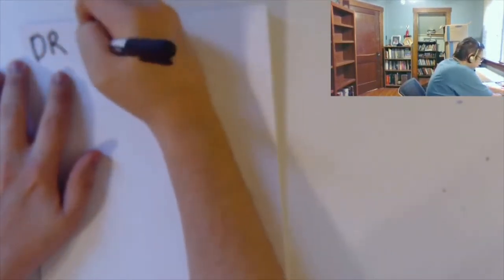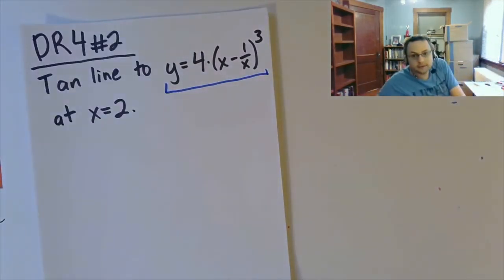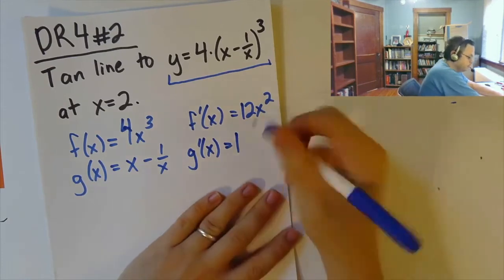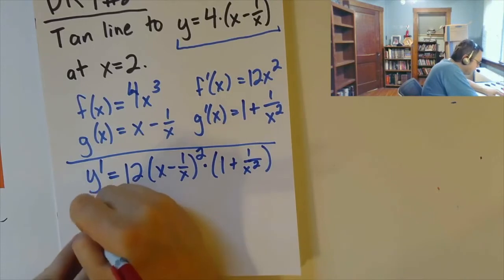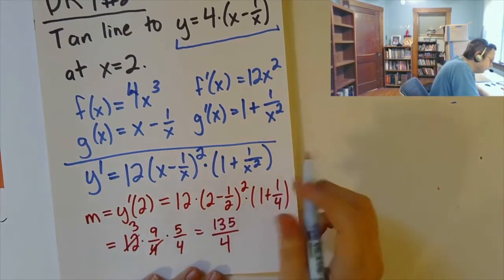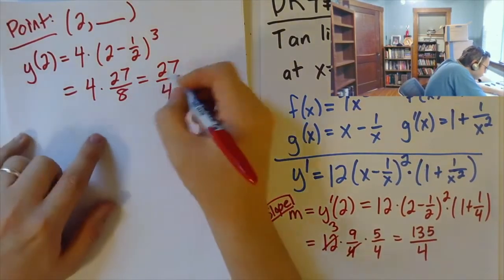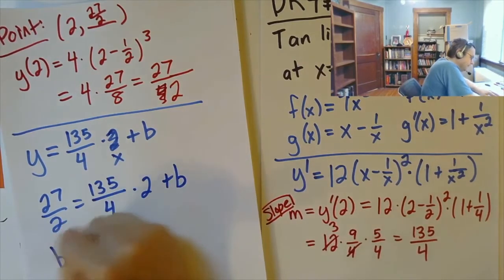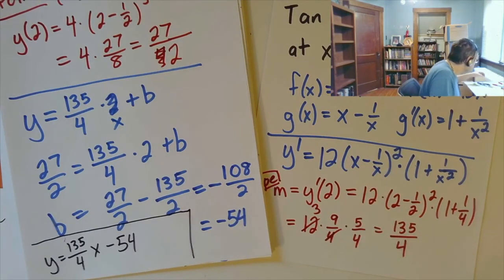Derivative Review 4 Q2 - 141 Office Hours 4/8/20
Math 141 Office Hours, April 8th

Derivative Review 4 Q2